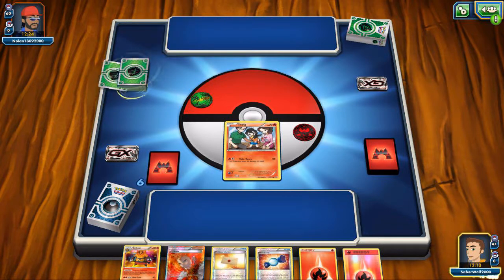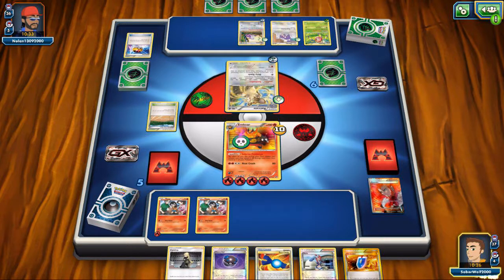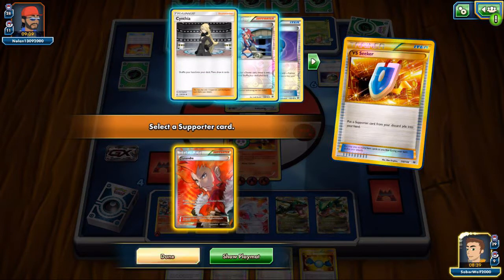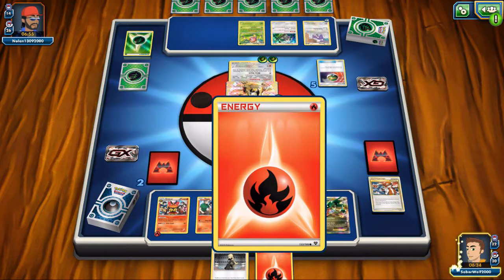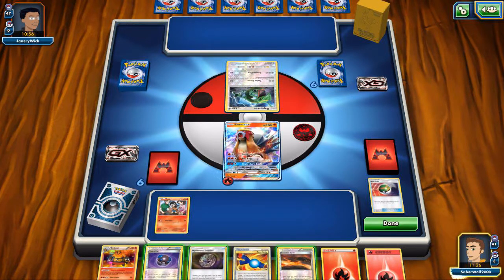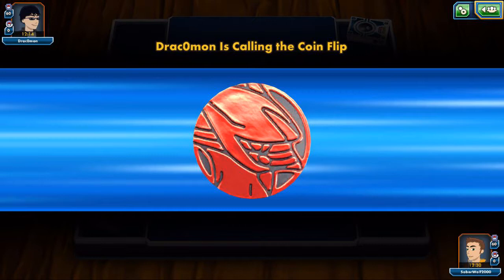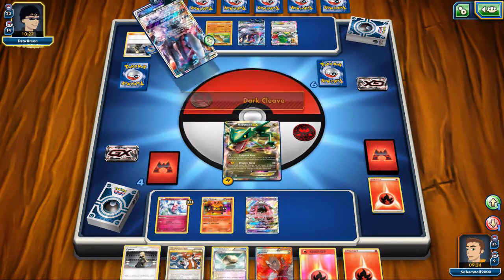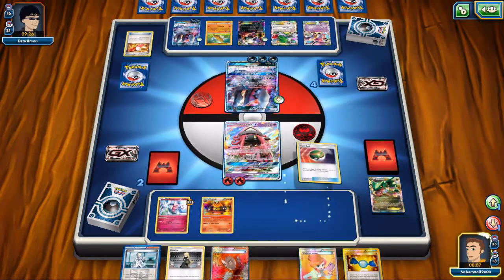Pokemon TCG Online Expanded Rayboar Tournament!!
Expanded tcg online tournament with my choice deck, rayboar. If already have cards to work with and have a respectable deck that has proven itself, tournaments are the fastest way of earning packs to get more cards if you don't want to use too many codes.